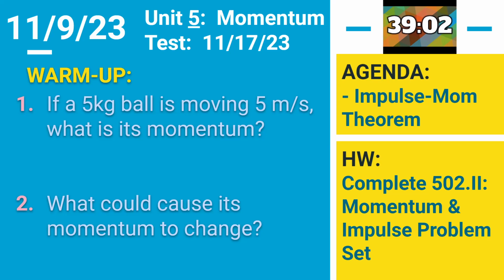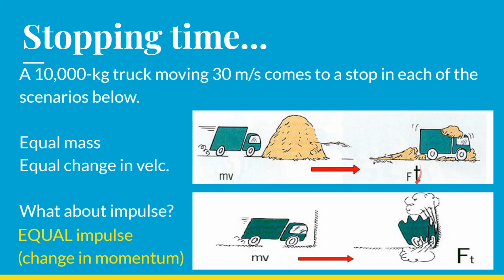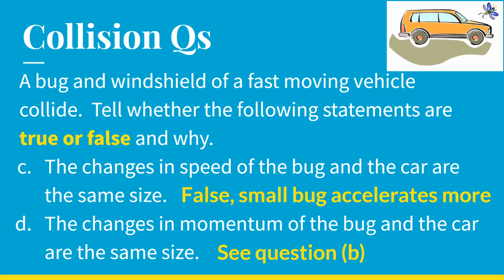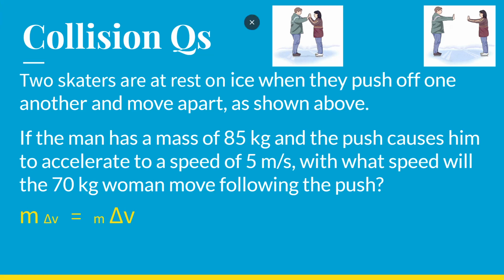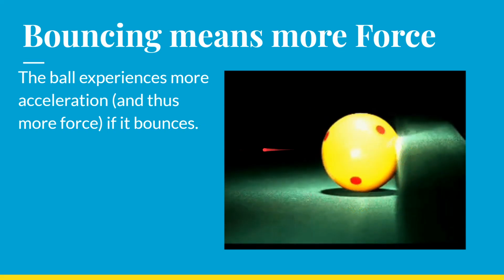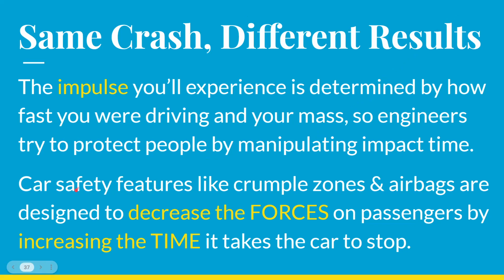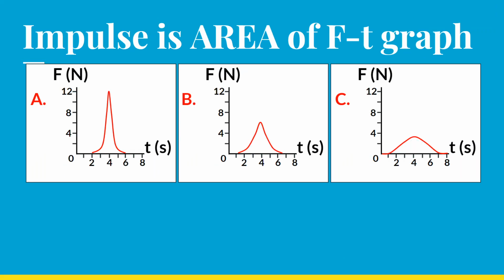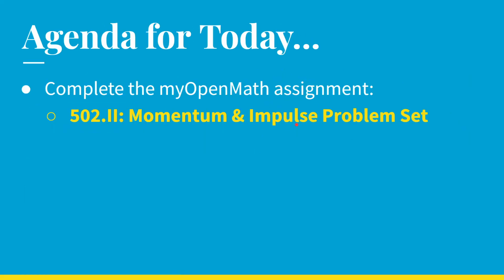23-11-09 - Impulse-Momentum Theorem Notes